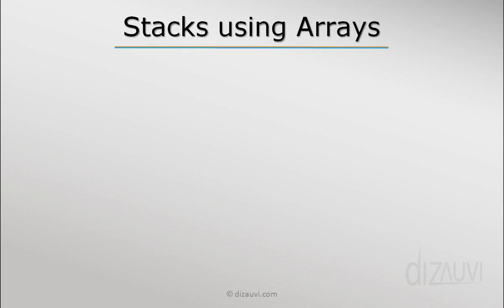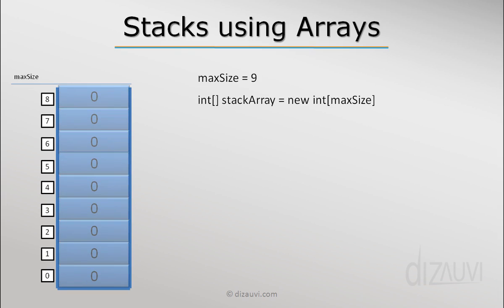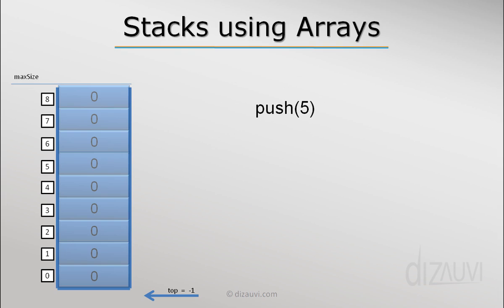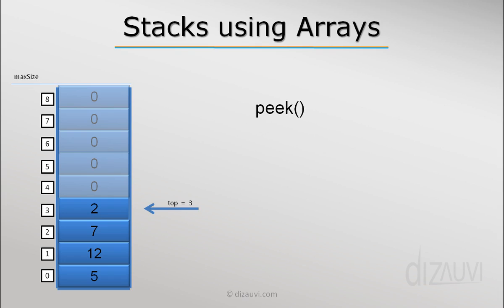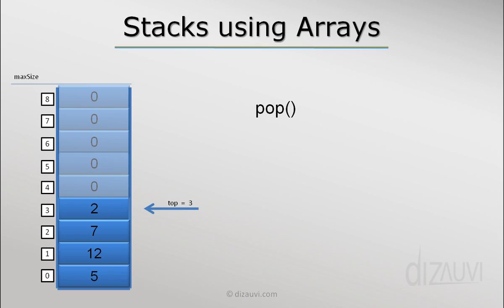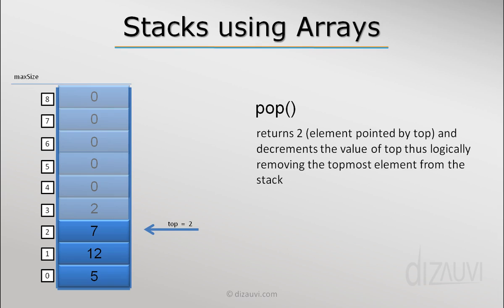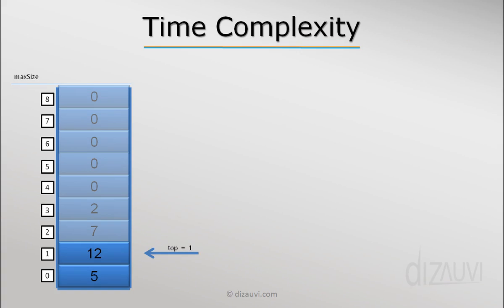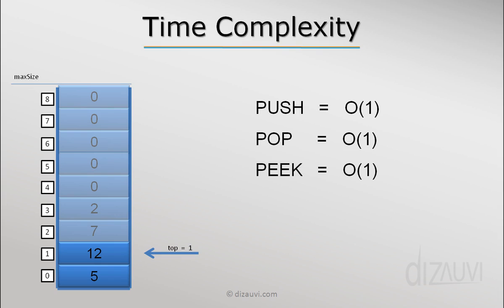Implementing Stacks using Arrays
A Stack can be defined as a list of items in which additions can be done from only one direction (usually known as top). Stacks can be implemented in two ways using C. First one is Arrays and the second is Linked List. In a Stack a item which is usually pushed first is popped out at the last. That means Last in First Out[LIFO] or First in Last Out[FILO]. Stack has two functions, They are Push and Pop.

Push is used to insert elements in a list, whereas Pop is used to remove elements from the list. We have declared two global variables stack and top and assigned max with a value of 50 entries. Stack variable is used to populate the elements of the stack and top is used to check the status of the Stack (Empty/Full)..